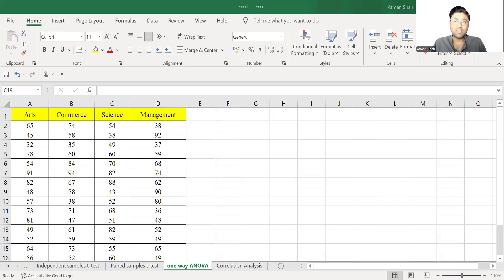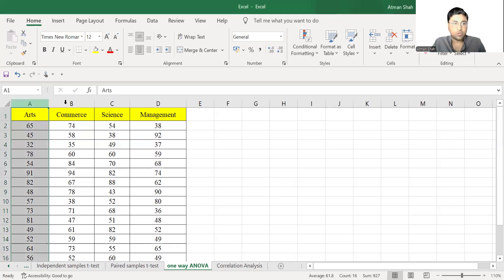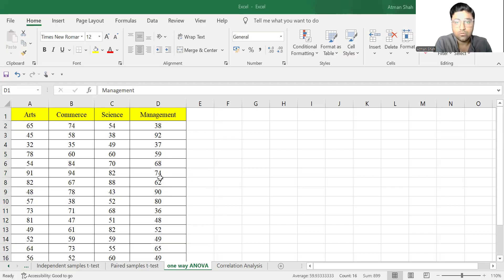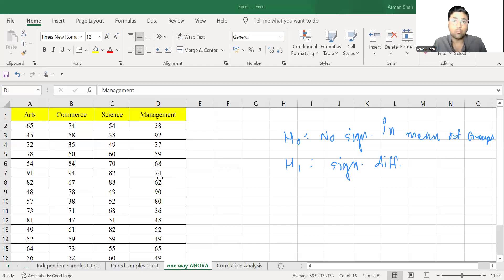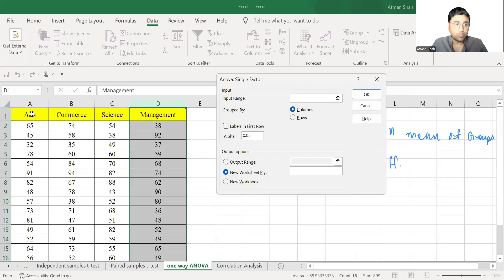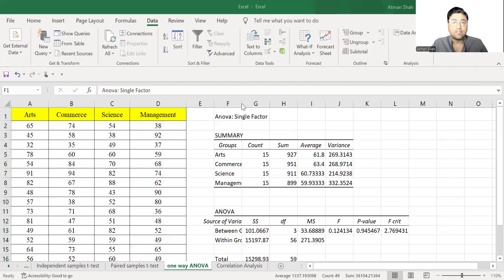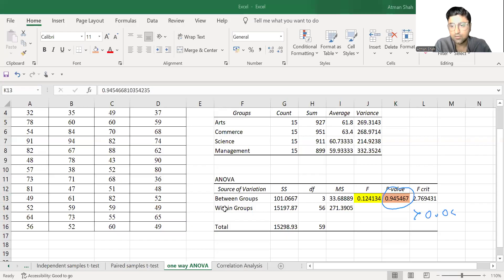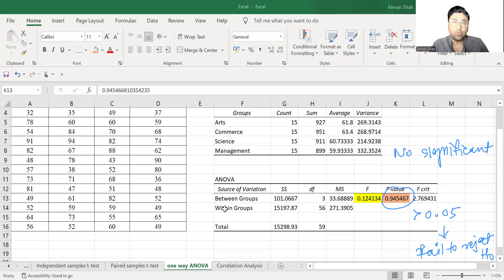One Way ANOVA in Excel || Excel Tutorials || Dr. Atman Shah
This video discusses the procedure to perform one-way ANOVA in excel.